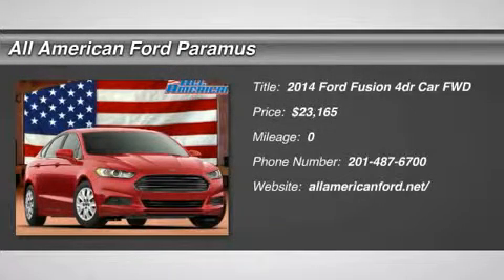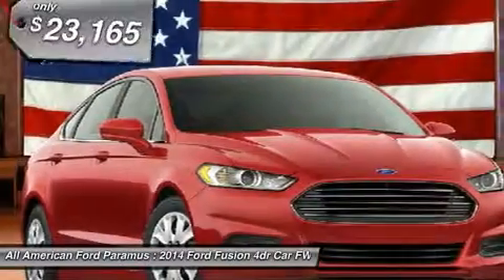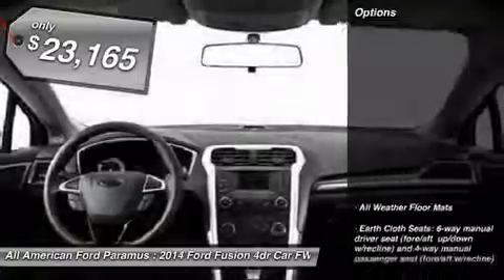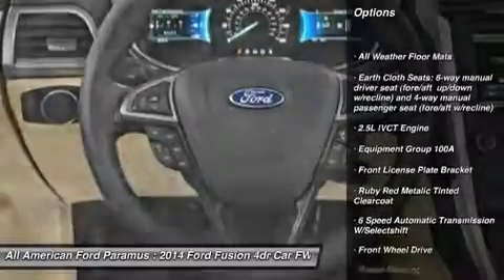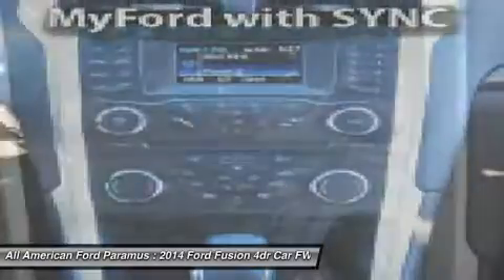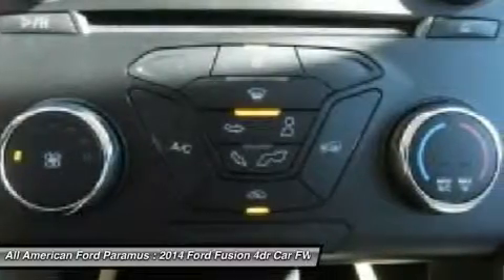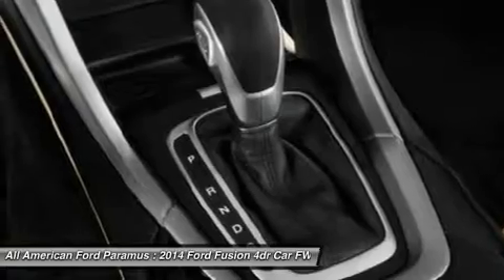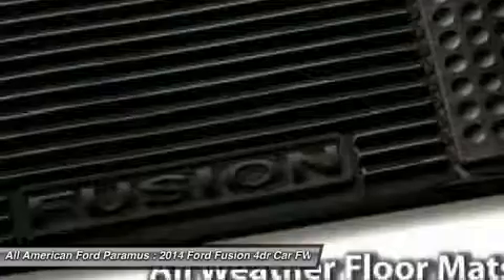2014 FORD FUSION Paramus, NJ 14P404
2014 FORD FUSION Paramus, NJ
Stock# 14P404
allamericanford.net/

375 Rt. 17 South